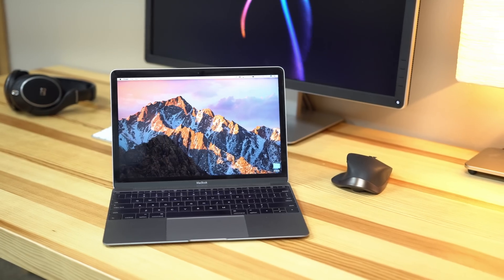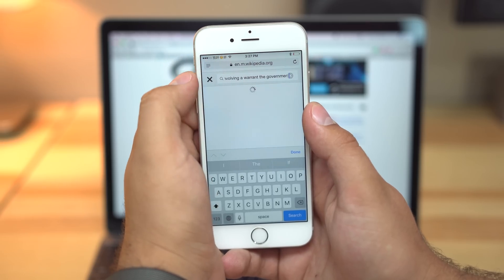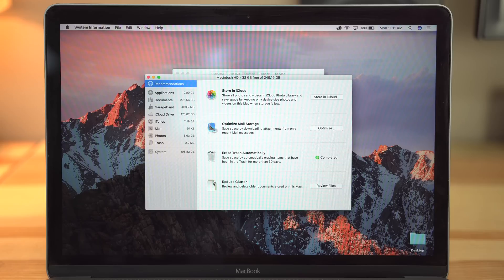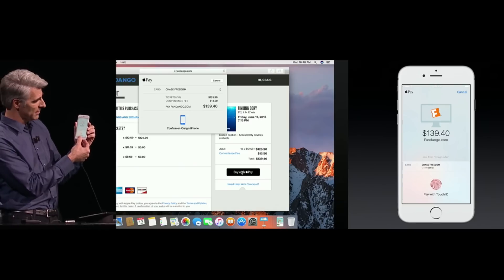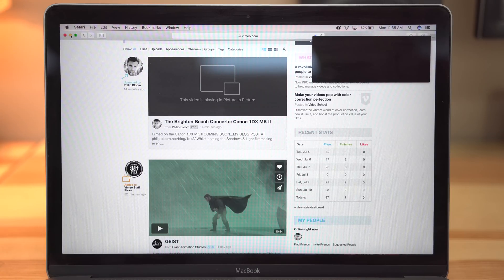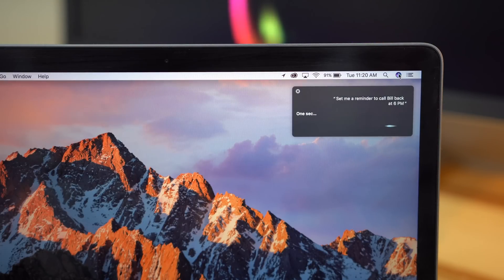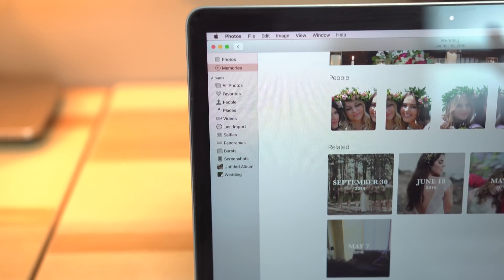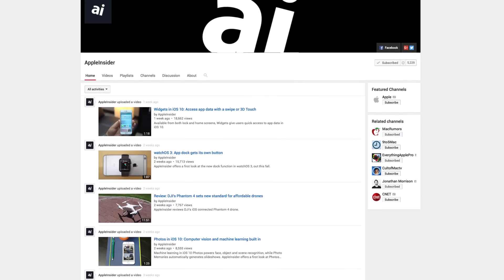Apple's macOS Sierra: The best new features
A closer look at what's new in Apple's forthcoming macOS Sierra update, currently available in public beta and scheduled to launch this fall. Features include continuity copy and paste, auto-unlock with Apple Watch, Apple Pay integration in Safari, storage optimization, and much more. For more, read all the Apple news you need at AppleInsider.com.